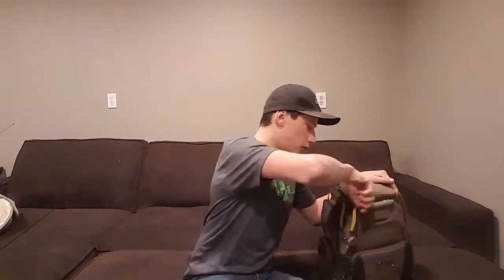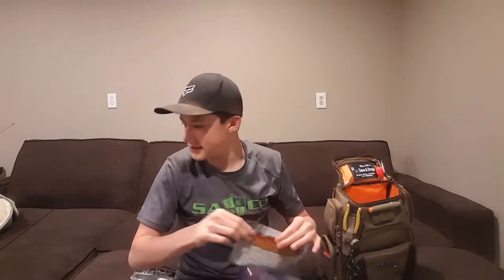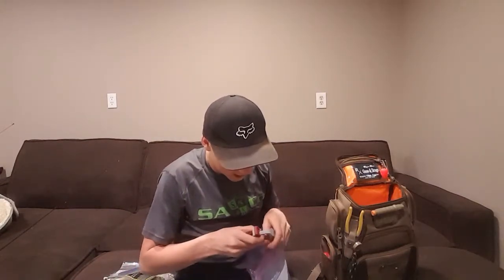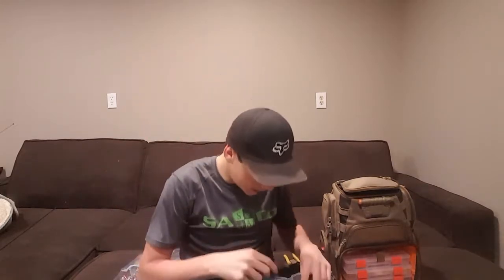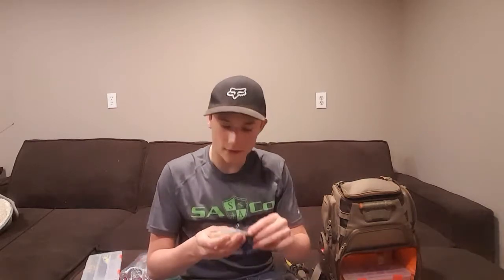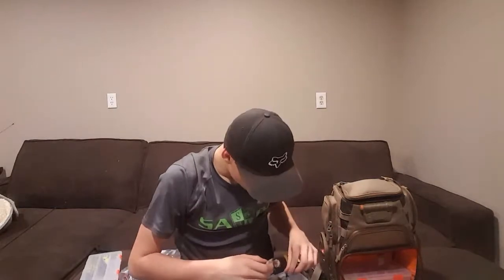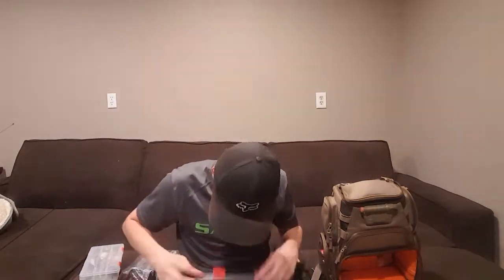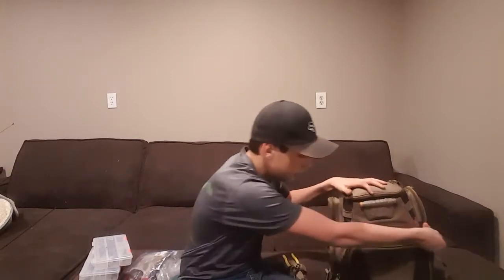Tackle bag and rod arsenal part 1 of 2 !